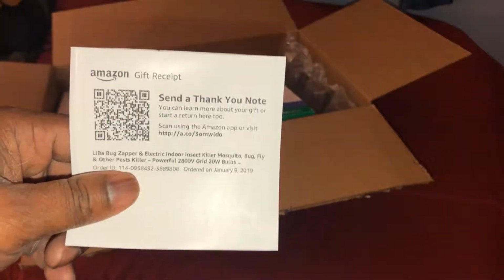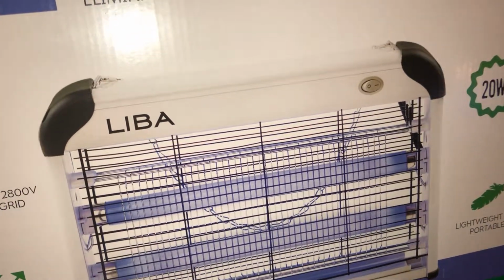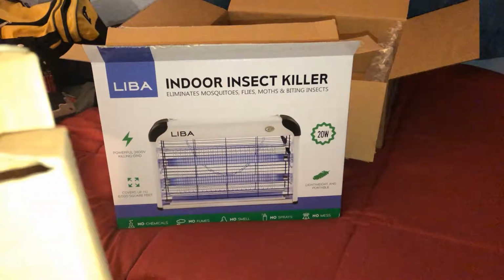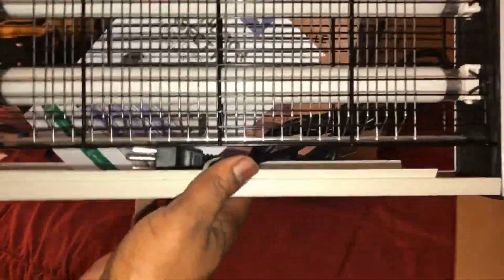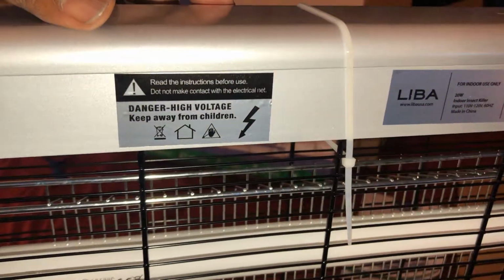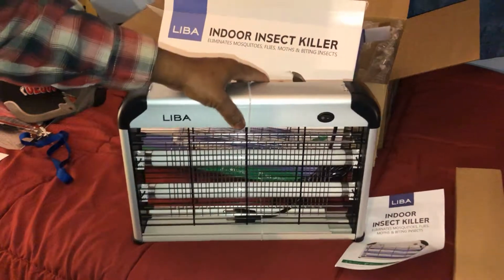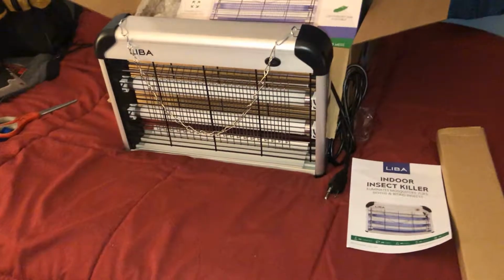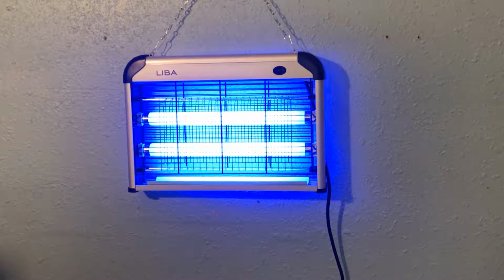LiBa Bug Zapper & Electric Indoor/Outdoor Flying Insect Killer Unboxing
The unit only cost $37.99 and it comes with two free bulbs this a must have for the spring and summer because that’s when the flies start to come into the house Enjoy it also comes with a 91/2” 3 prog cord for heavy duty use